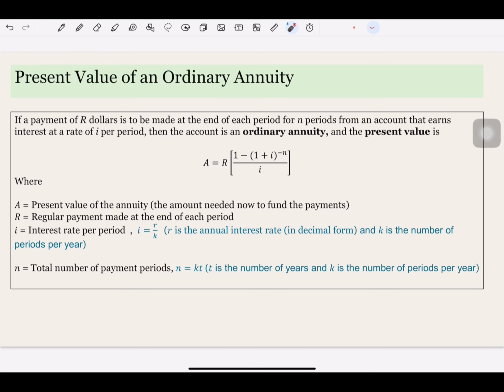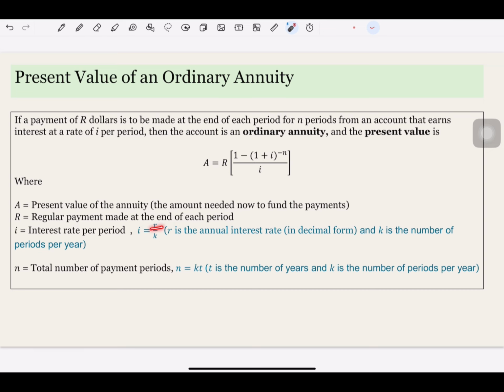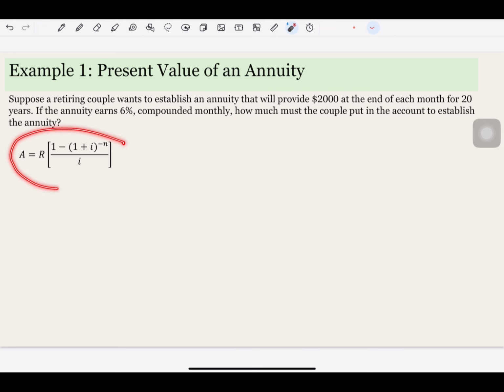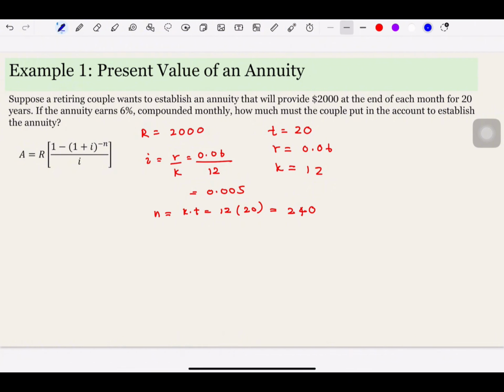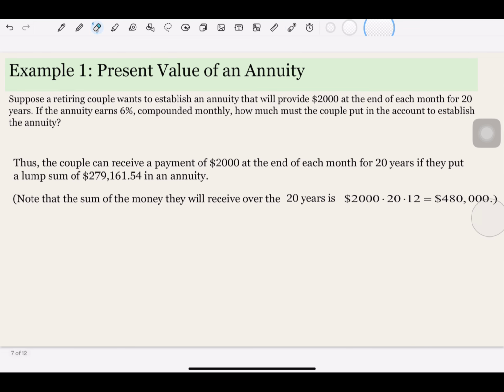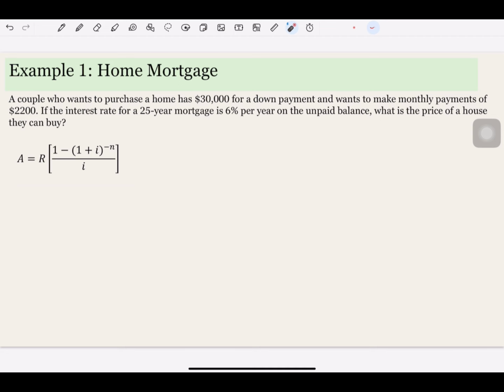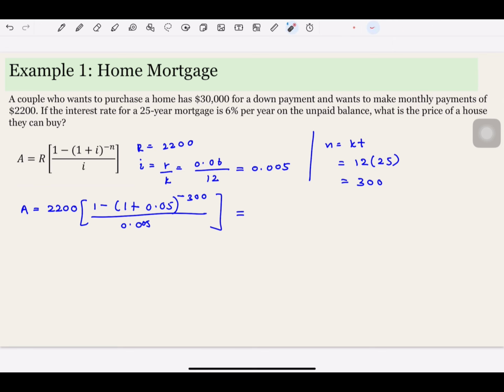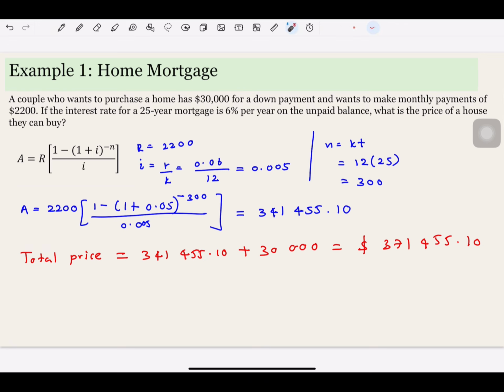Present Value of an Ordinary Annuity